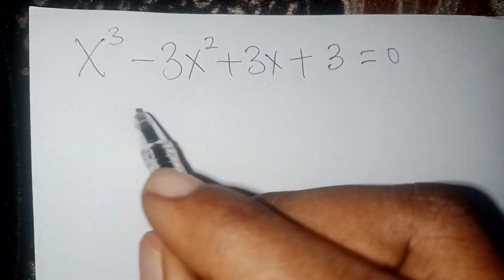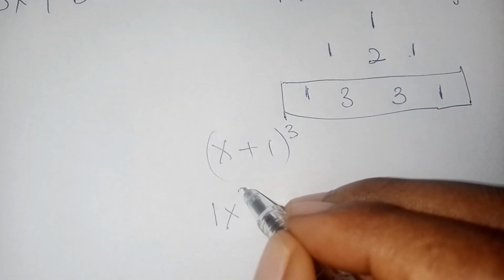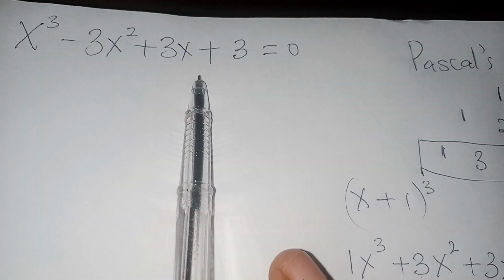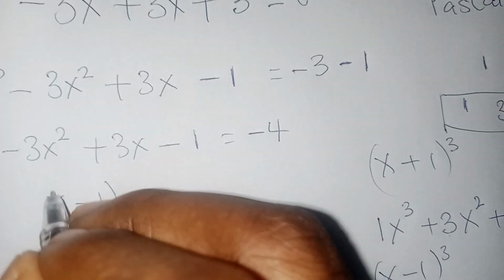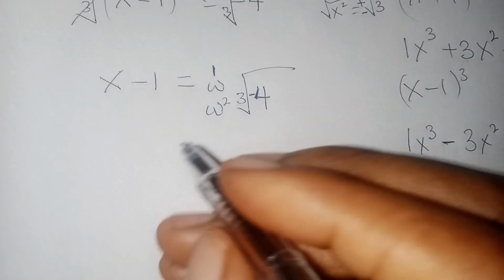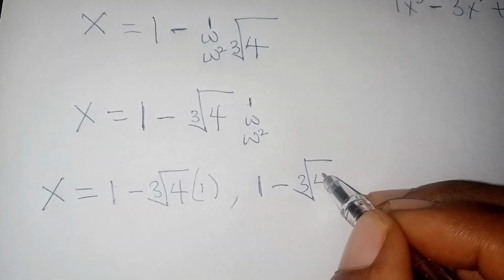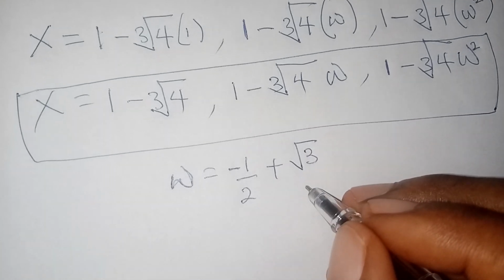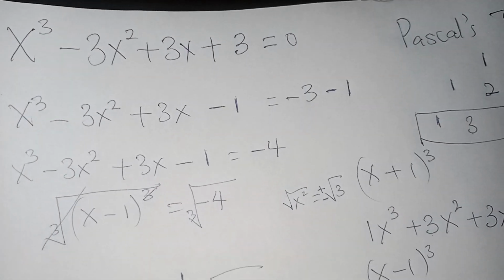Solve an "ALMOST PERFECT" cubic equation.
If you like this wonderful MATH Olympiad problem